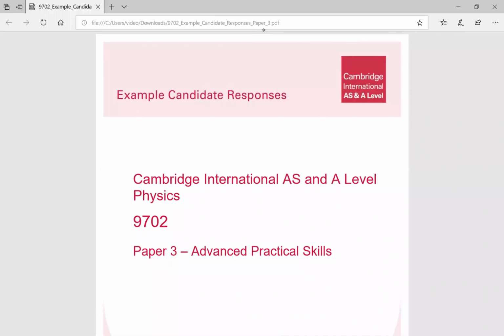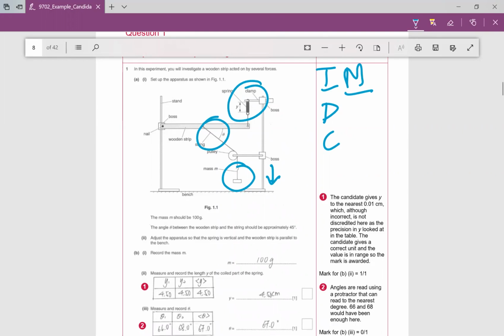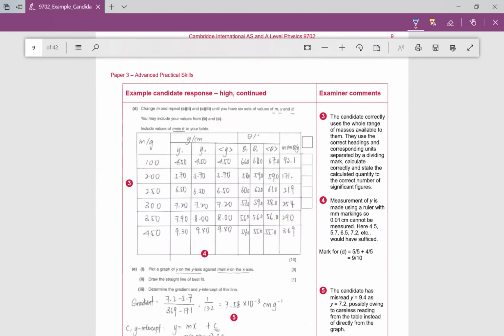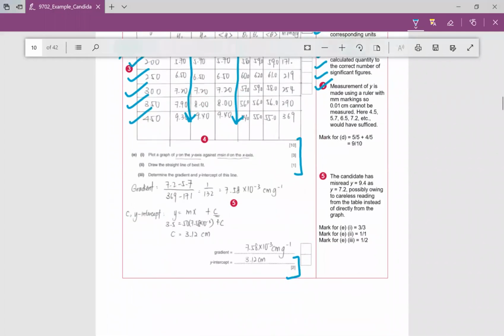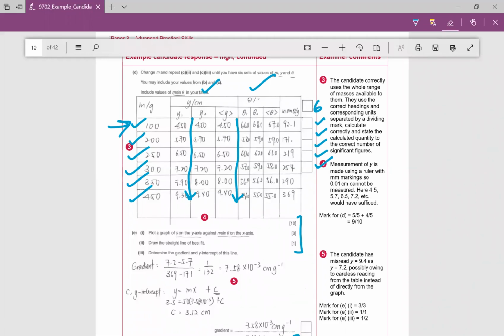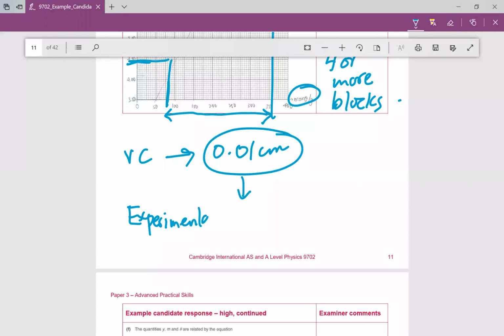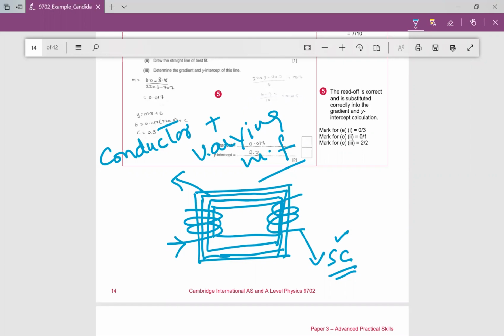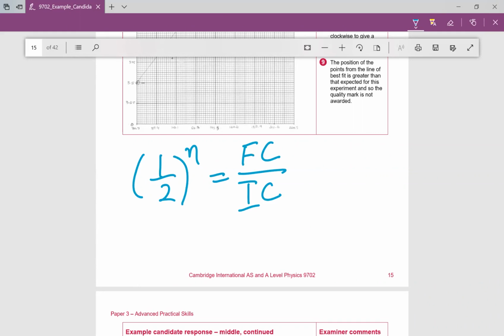Cambridge International A Level Physics (9702) live class Q&A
Tutorolve.com is a web based platform for education specifically made for O and A levels Students.
Tutorolve.com